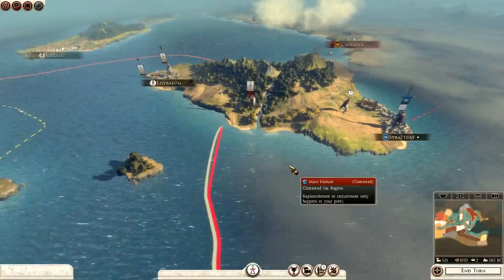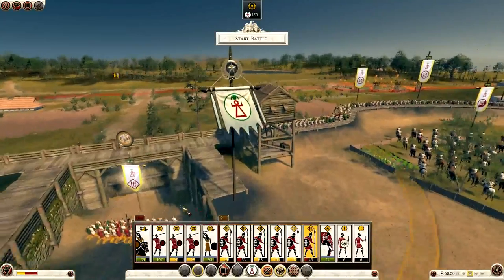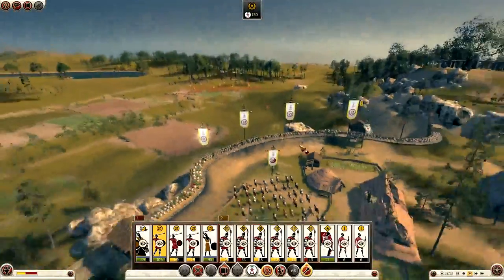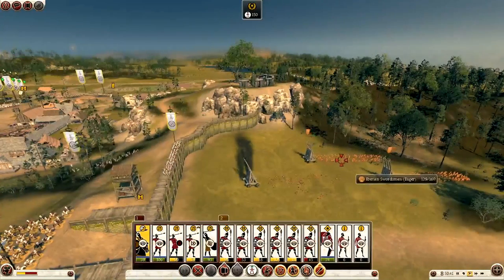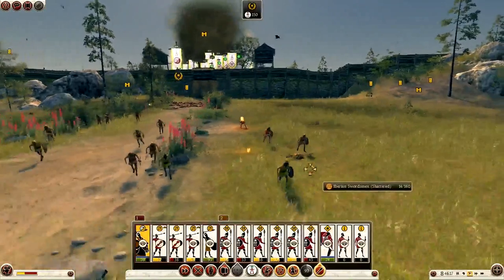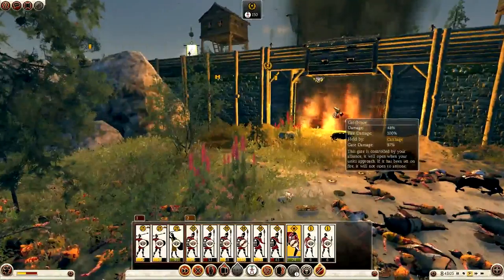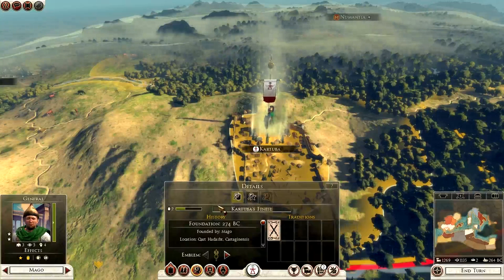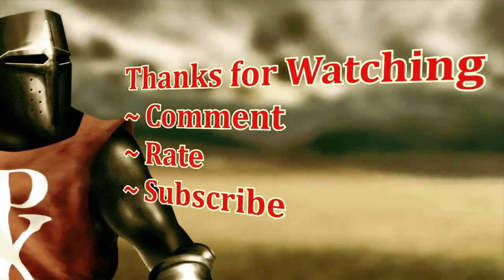(#2) TW Rome II: Carthage Campaign | Turtedani Scarecrow?